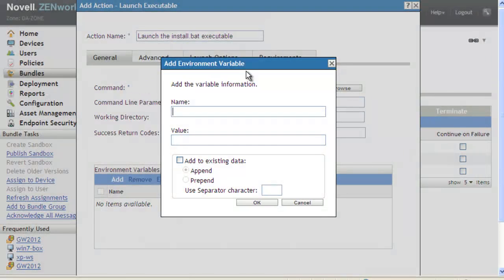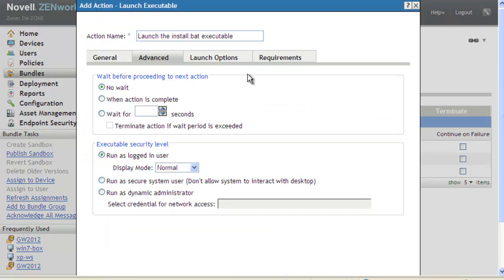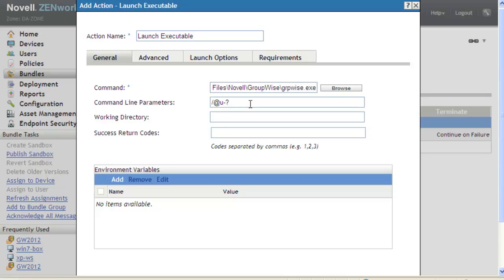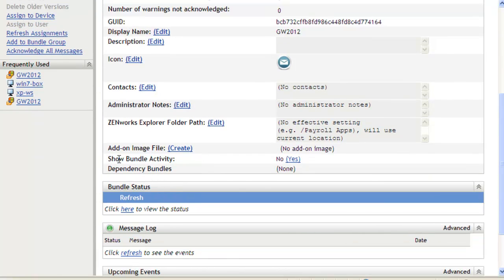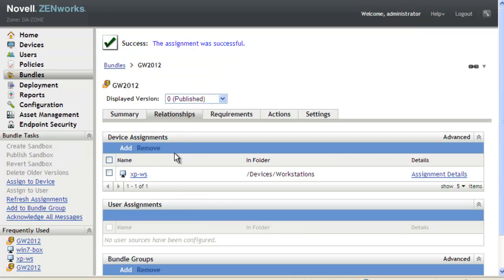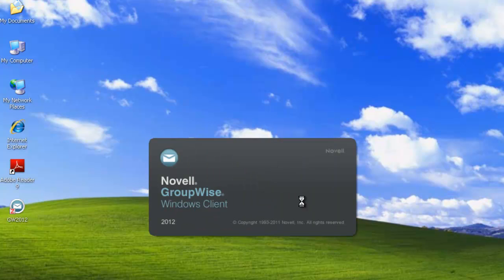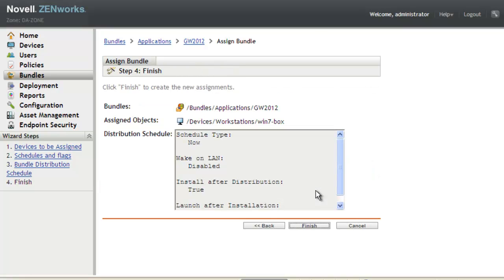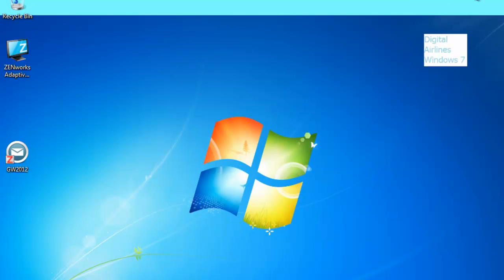GroupWise 2012 Deployed Using ZCM 11 SP1 Part 2